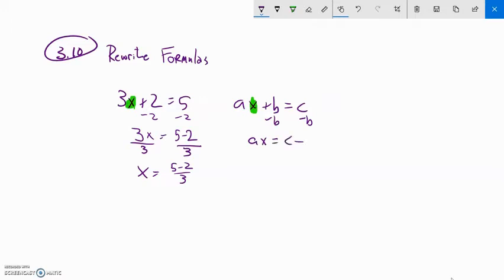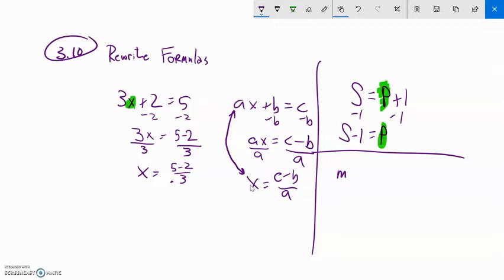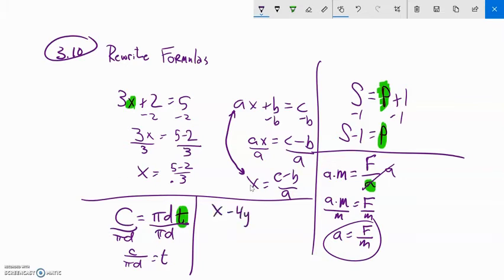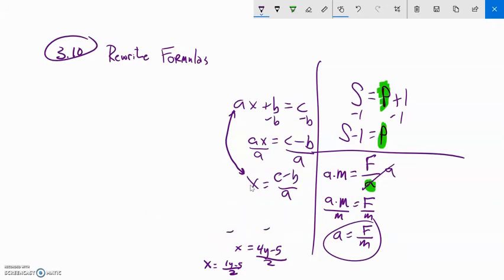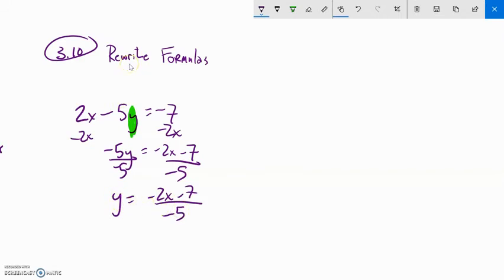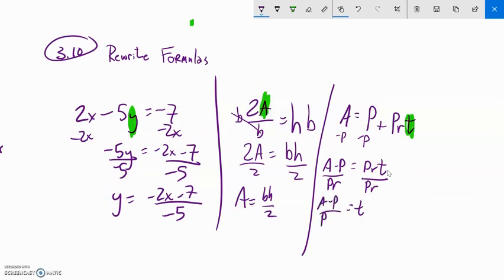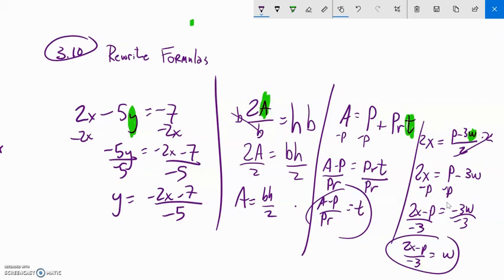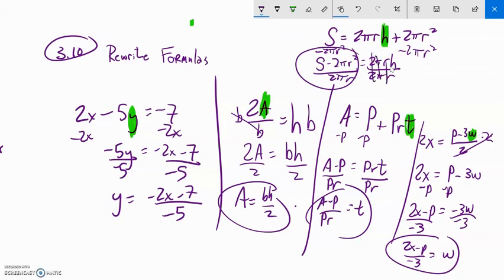m88 10 1